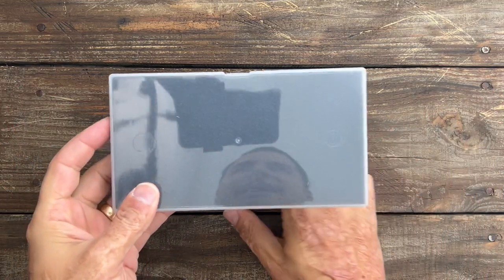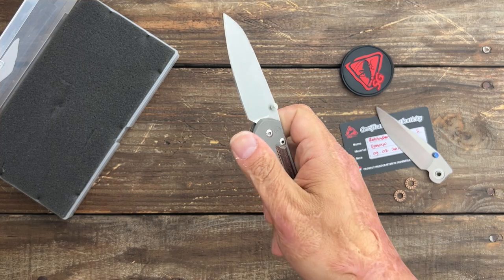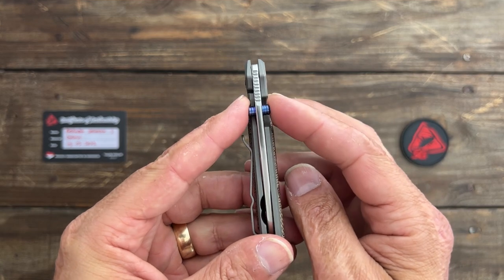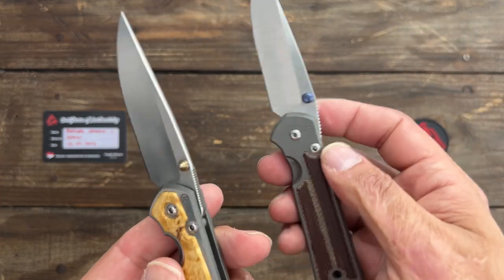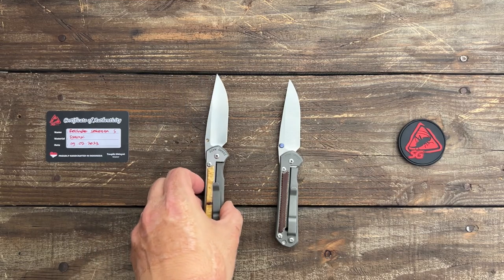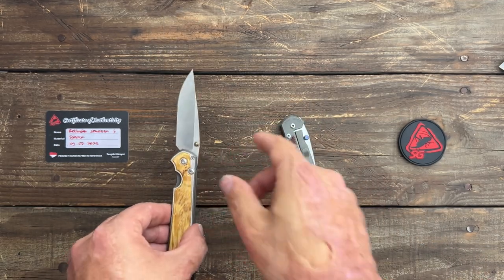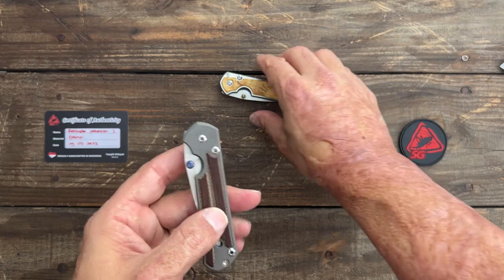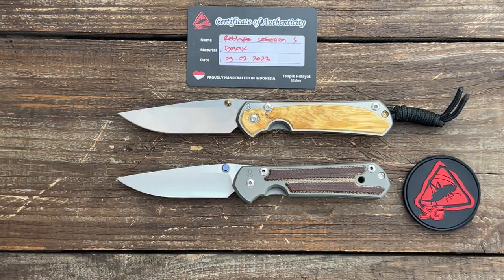Wow this is Awesome: Chris Reeve Sm. Sebenza 21 on Bearings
Wow this is Awesome: Chris Reeve Sm. Sebenza 21 on Bearings. I found this on Instagram and I just had to try one out to see what the action would be like on Skiff bearings. Something else that was really interesting was the fact that the blade came with Titanium double thumb studs not to mention they looked way more comfortable than the stock studs from CRk. What are your thoughts on something like this?